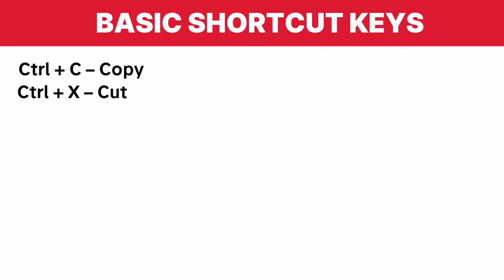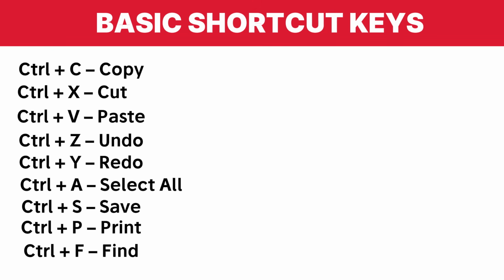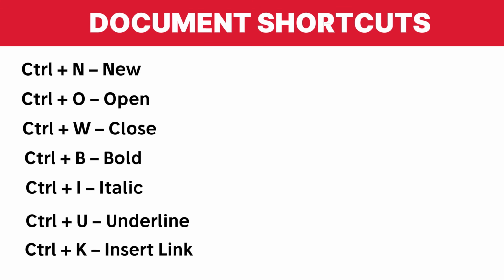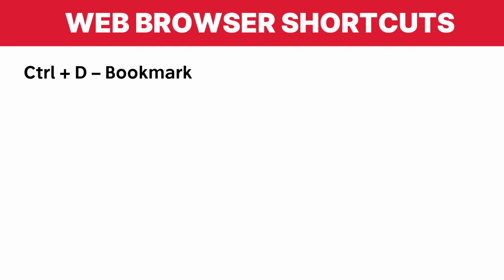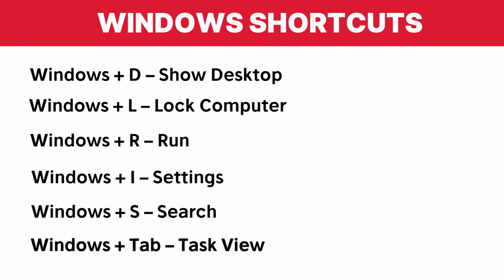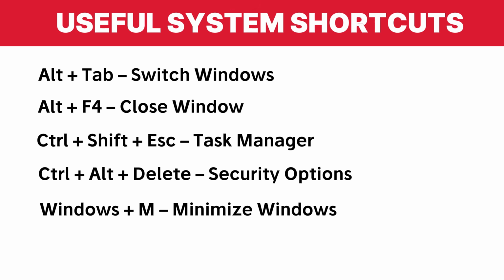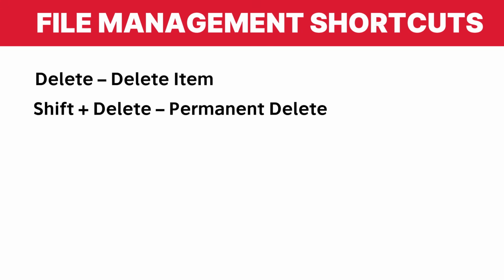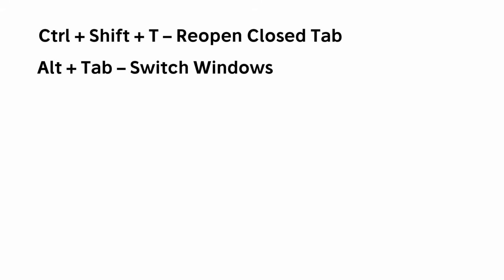50 Computer Shortcut Keys You MUST Know! 💻 | Keyboard Shortcuts to Work Faster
Want to use your computer faster and save time? ⌨️💻

In this video, you'll learn 50 useful computer shortcut keys that can help you work more efficiently without constantly using your mouse.

We cover essential shortcuts for copy, paste, undo, save, find, browser tabs, Windows, screenshots, file management, text navigation, and more!

Whether you're a student, office worker, beginner, teacher, or regular computer user, these keyboard shortcuts can make everyday computer tasks much easier.

⌨️ Shortcuts Covered:

✅ Ctrl + T – New Tab
✅ Ctrl + Shift + T – Reopen Closed Tab
✅ Windows + E – File Explorer
✅ Windows + L – Lock Computer
✅ Windows + Shift + S – Screenshot
✅ Alt + Tab – Switch Windows
✅ Ctrl + Shift + Esc – Task Manager
✅ F2 – Rename
✅ F5 – Refresh

50 computer shortcut keys
most useful keyboard shortcuts
Windows shortcut keys
computer keyboard shortcuts
shortcut keys for beginners
basic computer shortcut keys
MS Windows shortcut keys
PC keyboard shortcuts
keyboard shortcuts everyone should know
computer tips and tricks
computer tricks for beginners
shortcut keys to work faster
best keyboard shortcuts
essential computer shortcuts
Ctrl keyboard shortcuts
Windows keyboard shortcuts
computer shortcut keys and functions
ICT computer shortcut keys